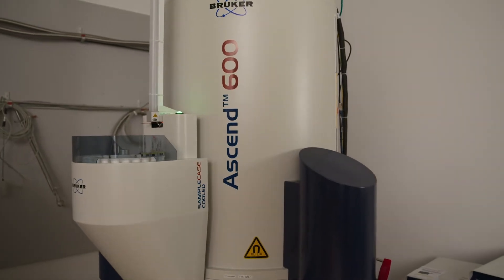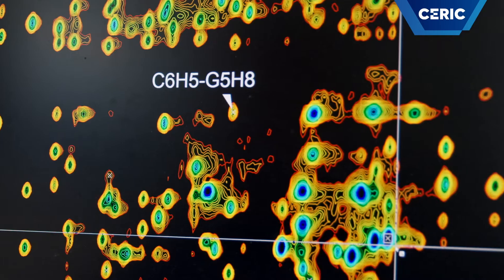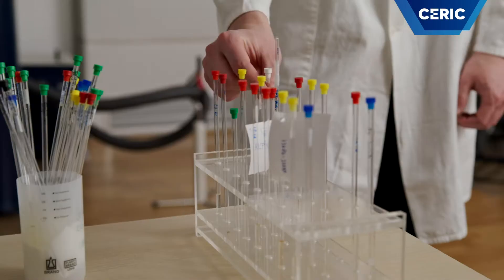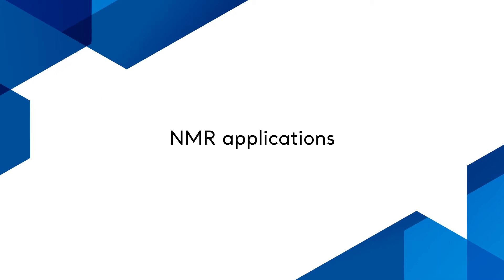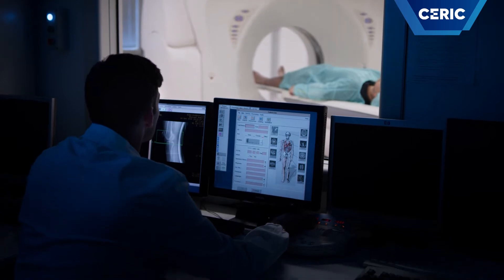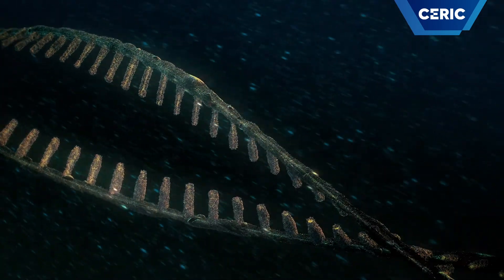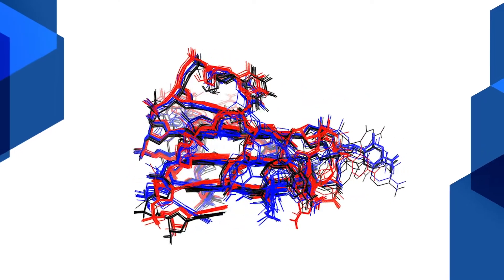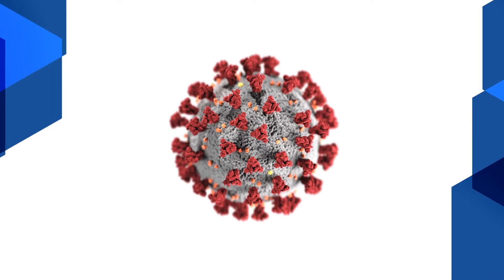Solid- and Liquid-State Nuclear Magnetic Resonance (NMR) at the Slovenian NMR Centre (short version)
Introduction to Solid- and Liquid-State Nuclear Magnetic Resonance (NMR) at the CERIC Slovenian partner facility, the Slovenian NMR Centre at the National Institute of Chemistry in Ljubljana, Slovenia
- by Matic Kovačič